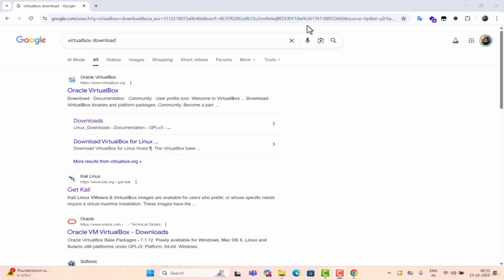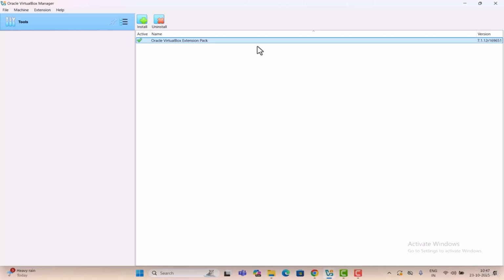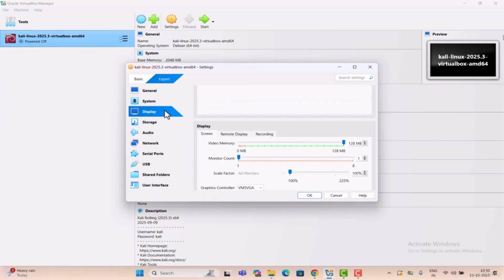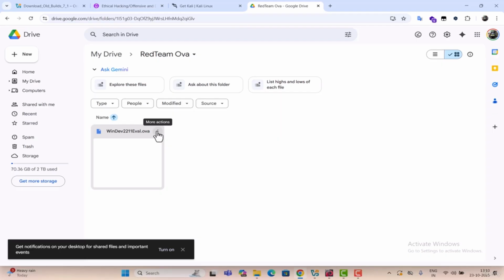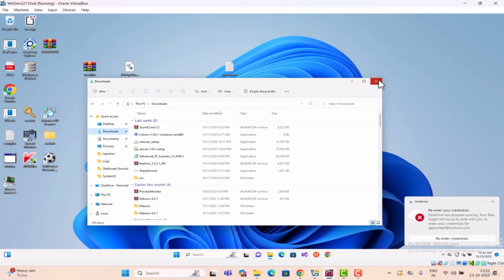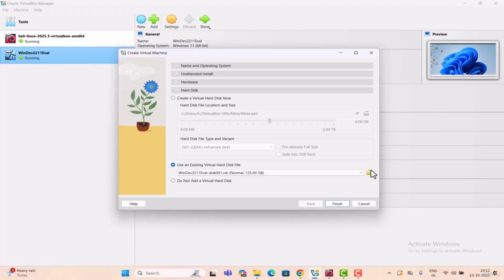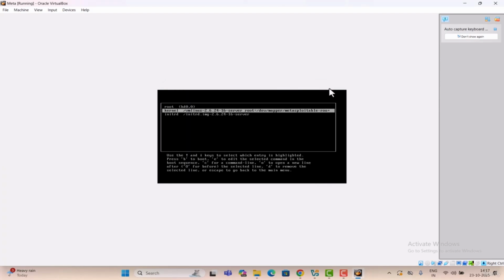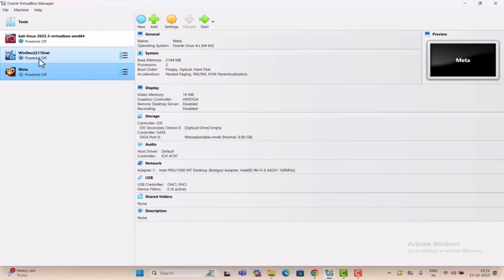Ethical Hacking & Cyber Security Lab Setup | Kali Linux + Tools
In this video, you’ll learn how to set up a complete ethical hacking and cyber security lab from scratch. This lab environment is perfect for beginners, students, and aspiring penetration testers who want hands-on practice in a safe and legal way.

We’ll cover:

Ethical hacking lab requirements

Vulnerable machines setup

VirtualBox / VMware configuration

Network configuration for hacking practice

This lab will help you practice penetration testing, malware analysis, network security, and cyber defense techniques without breaking any laws.